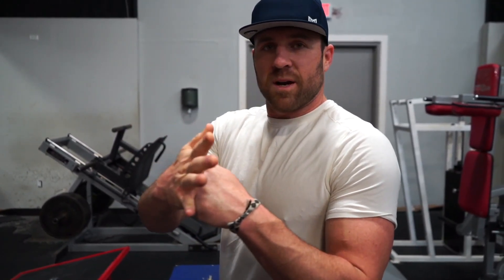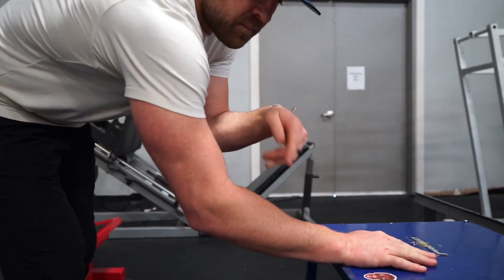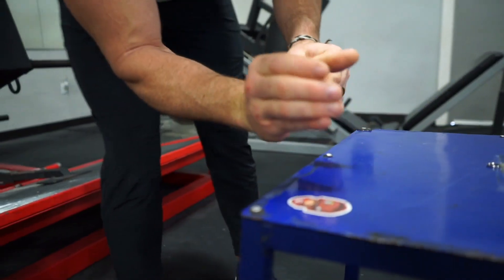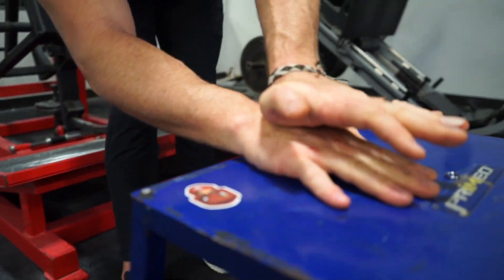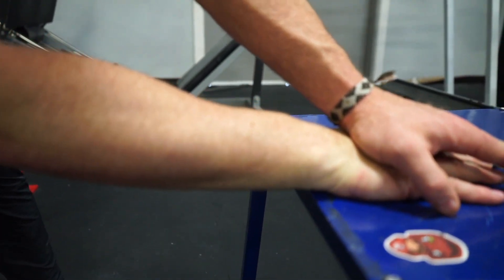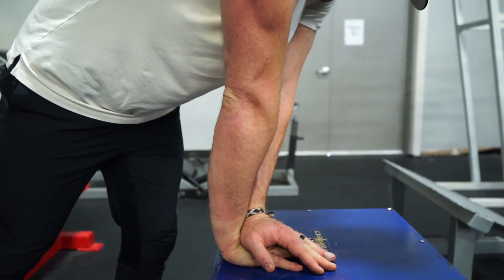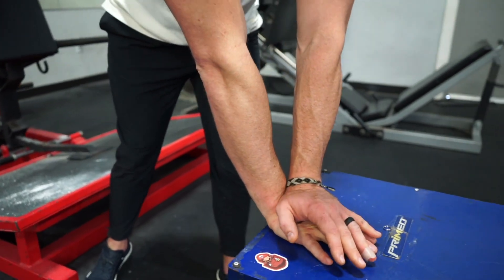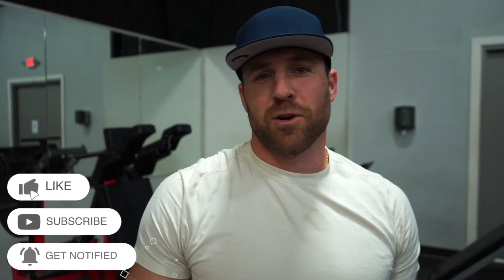Wrist Impingement - How to Relieve Wrist Pain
Do you experience pinching or pain in your wrist when working out, typing on a computer, or just on a day to day basis? You likely have a Wrist Impingement. Here are some simple tips you can utilize to help fix Wrist Impingement and relieve wrist pain! Enjoy💪